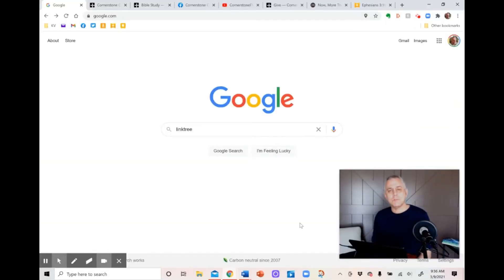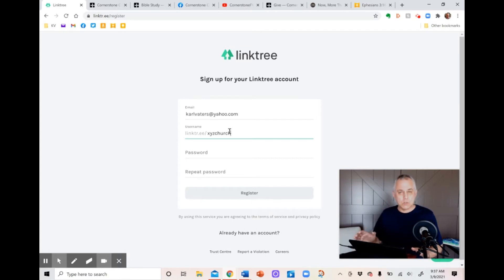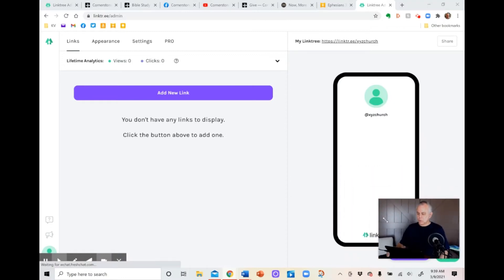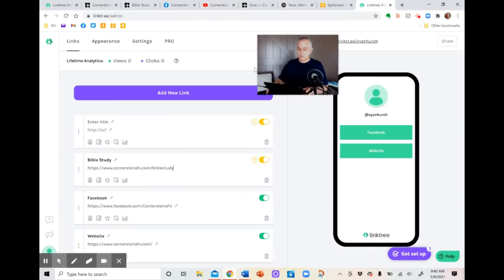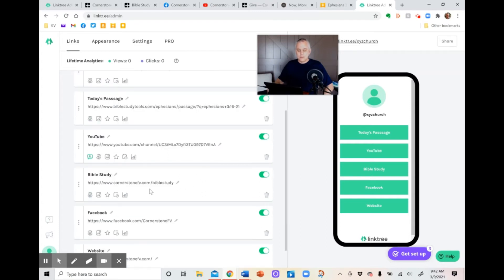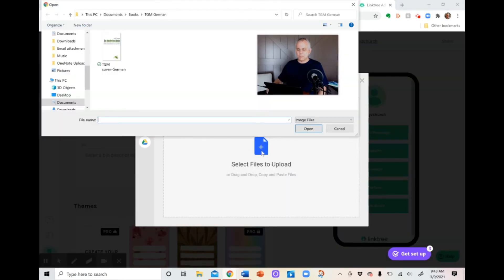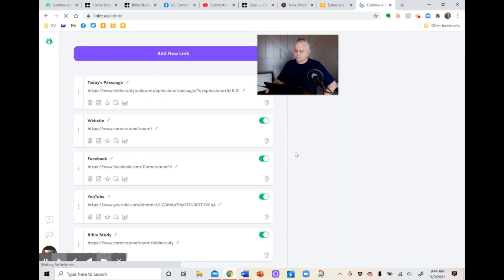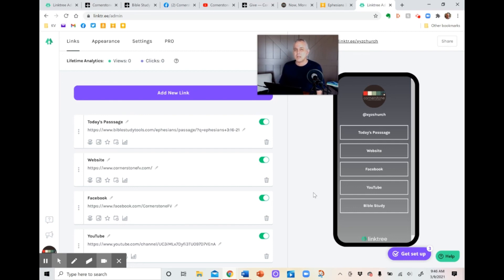How to Create an Online Bulletin Using Linktree